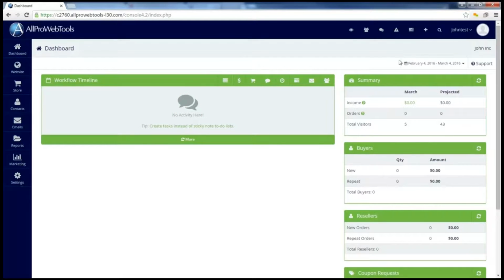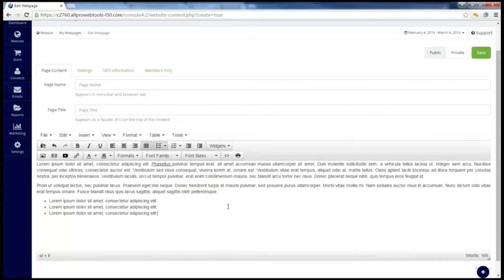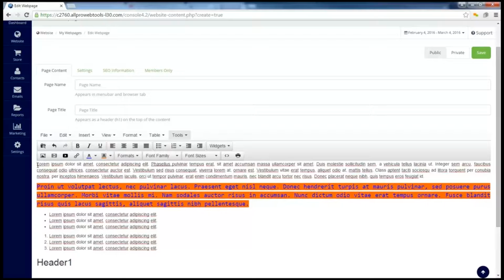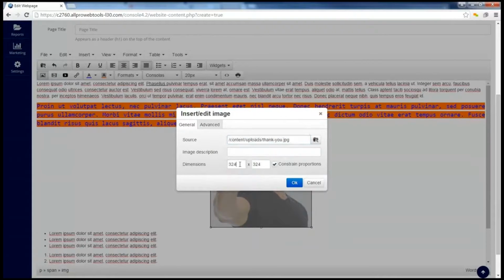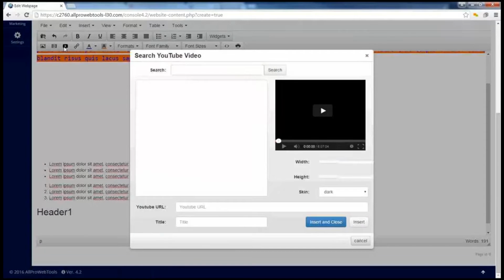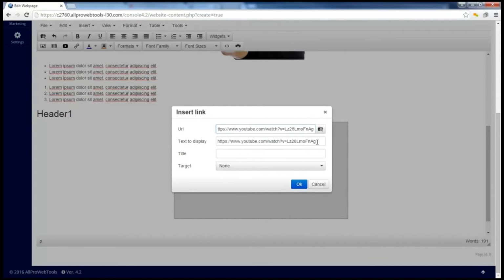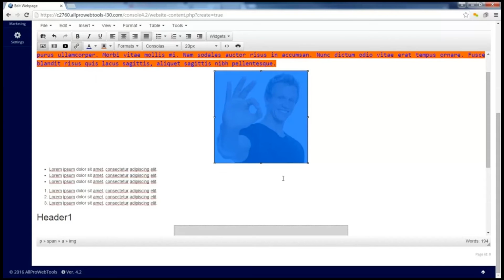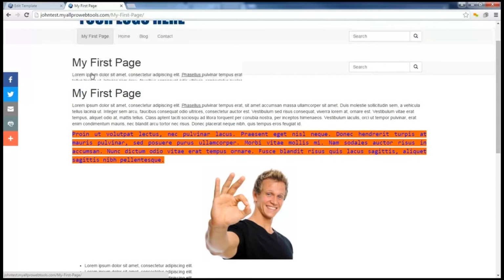Using the wysiwyg editor tutorial for AllProWebTools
Learn how to use the wysiwyg editor in AllProWebTools to edit your webpages and emails.